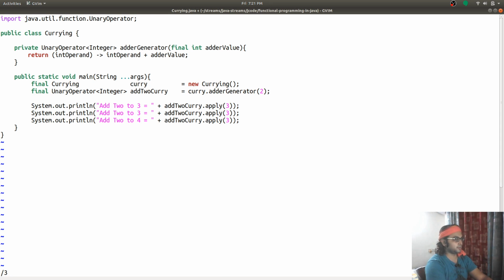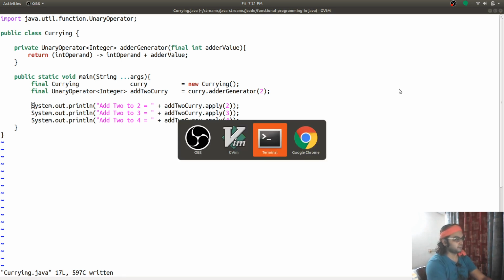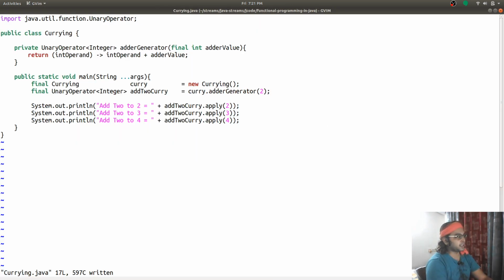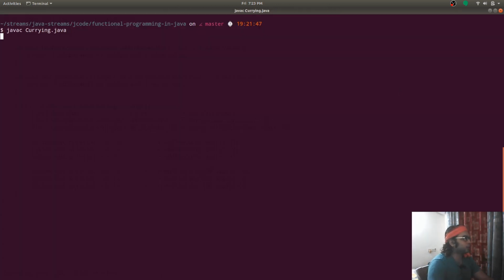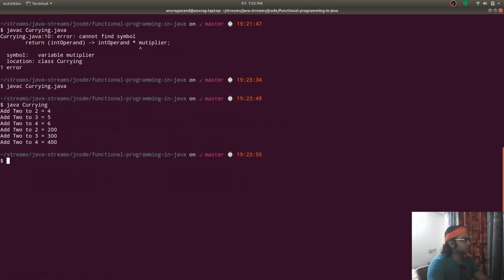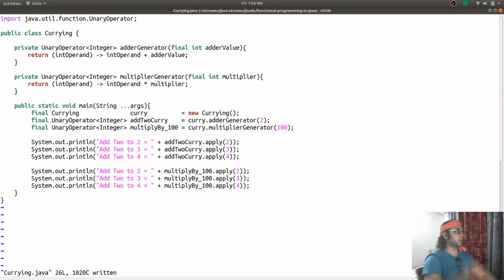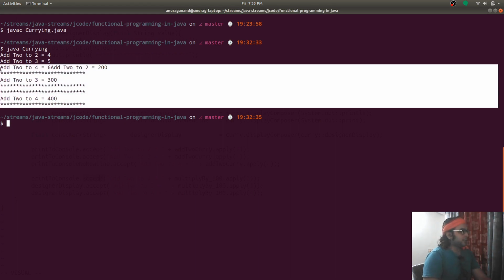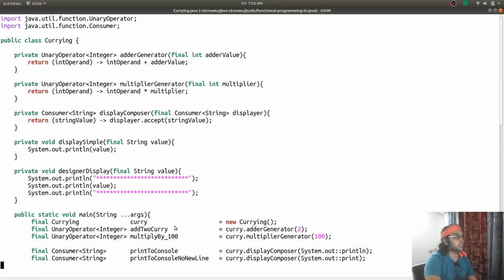Currying : How To Do Functional Programming In Java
Currying is one of the identifying feature of functional programming.
I am showing you how do it.